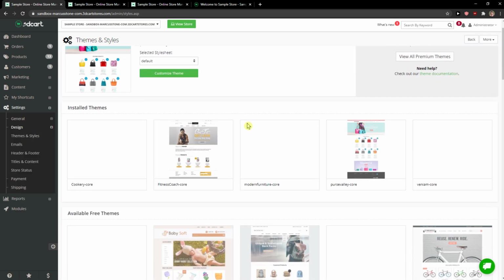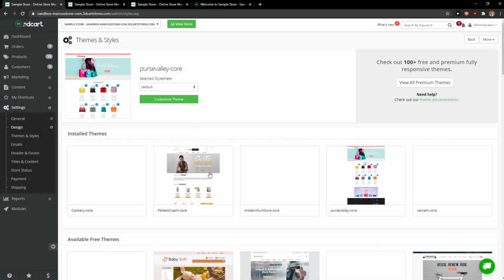How To Change Theme In 3dcart